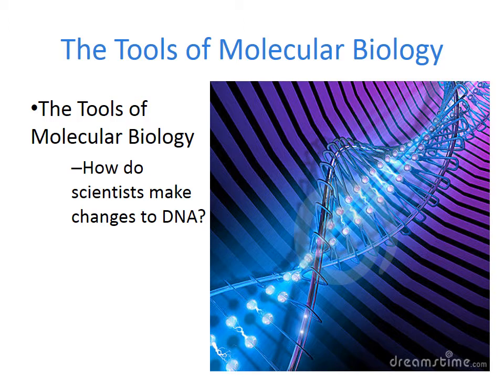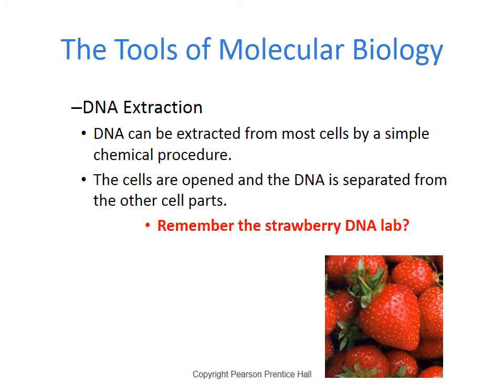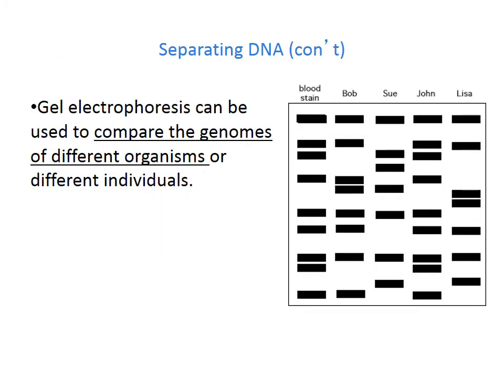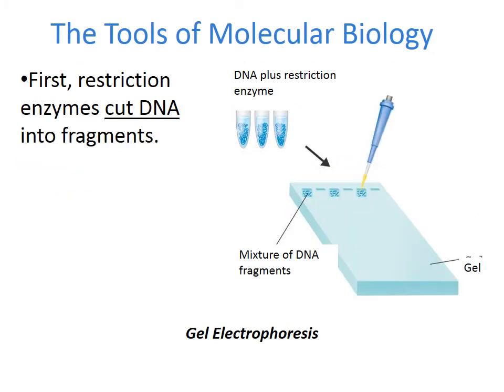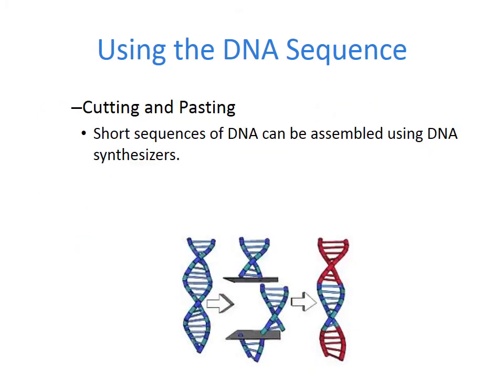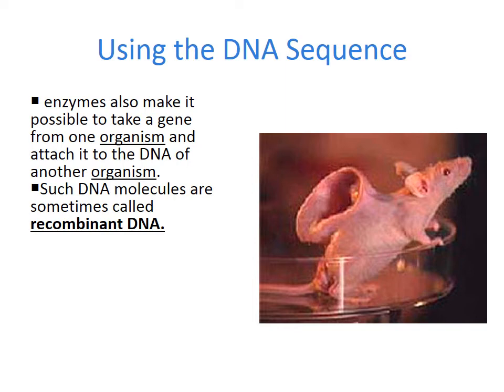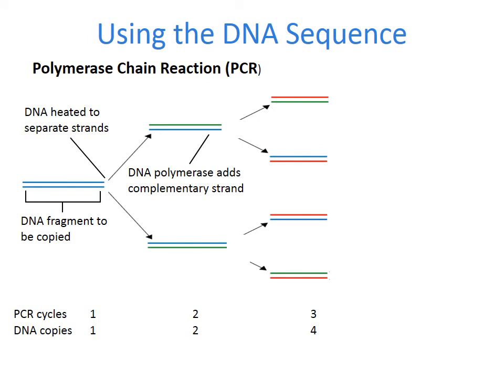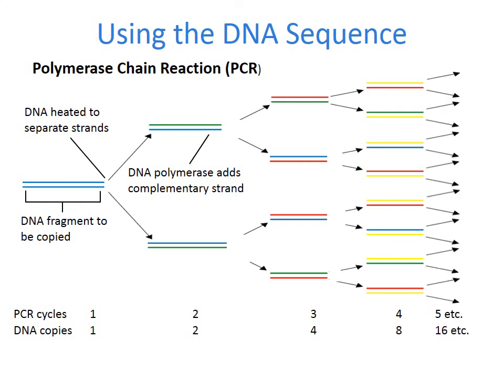1501-2 Ch 15 Part 2 electrophoresis & PCR lecture VIDEO